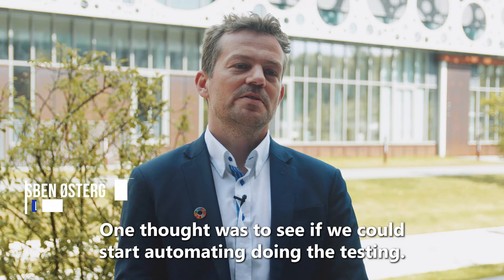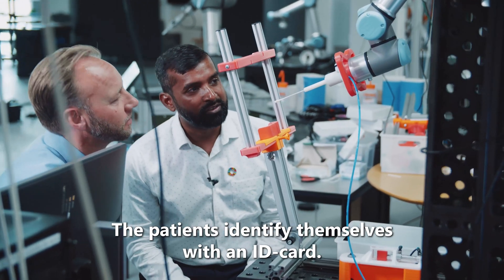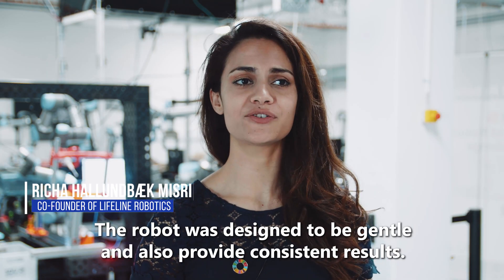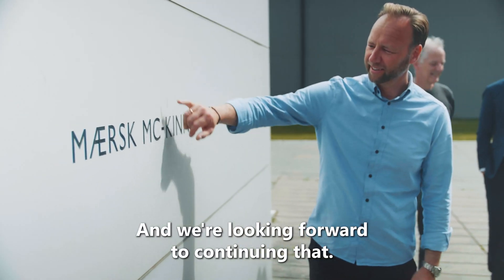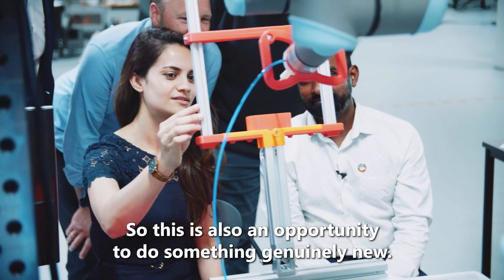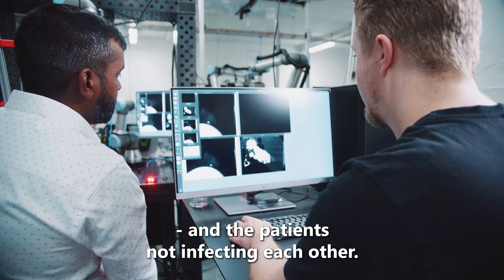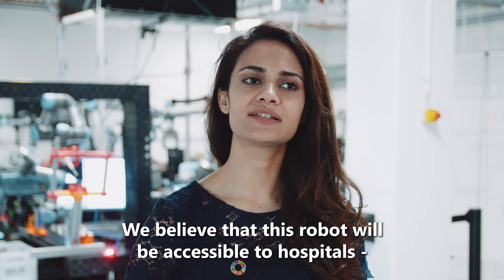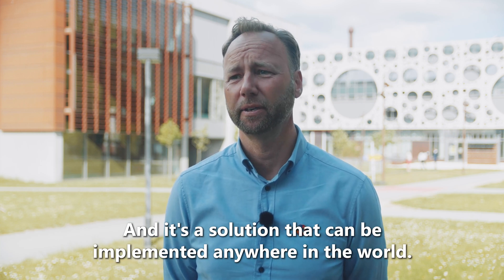World's First Automatic Swab Robot (with Eng subtitles)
Designed and developed in collaboration with the University of Southern Denmark in response to the Covid-19 pandemic .